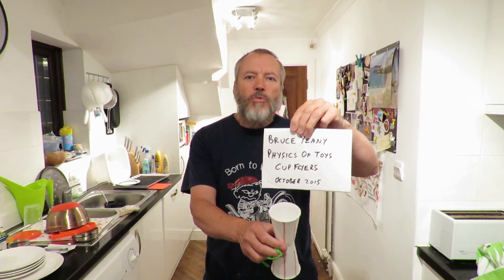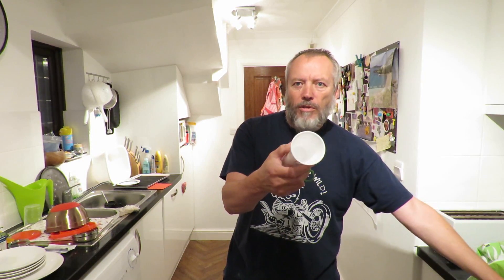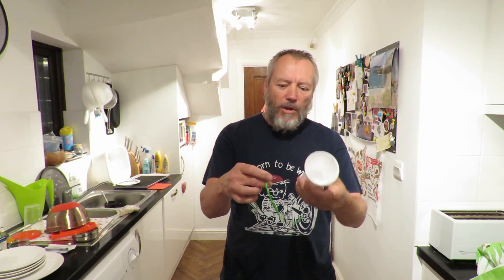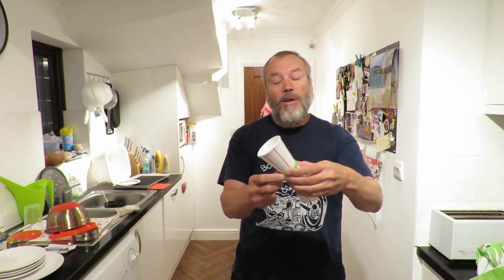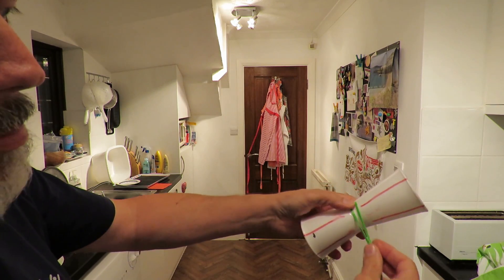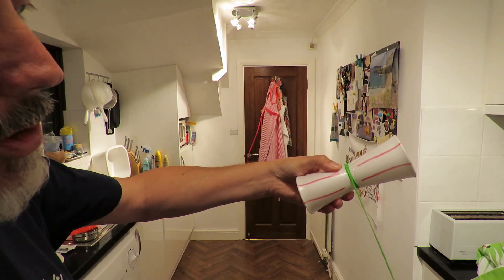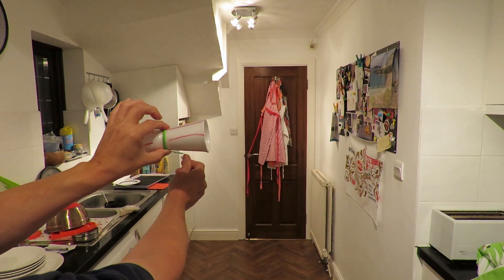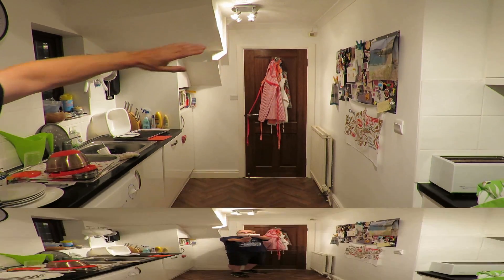Comment reply - Magnus Effect Example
I have had some questions about the Magnus Effect in aerodynamics relating to some of my recent videos. I am not an expert and I am not a teacher but by coincidence next to one of my videos a related video popped up by Bruce Yeany titled Physics of Toys - Cup Flyers so I am suggesting you watch that for an explanation of the effect. I am sure there are plenty more videos on YouTube on the subject but I liked his use of spinning cups to demonstrate and it was very easy to replicate.